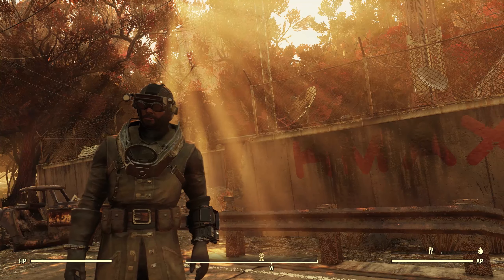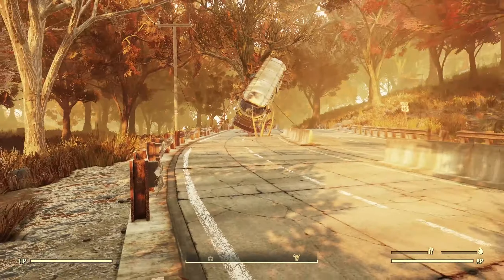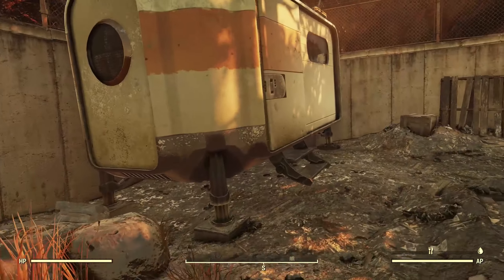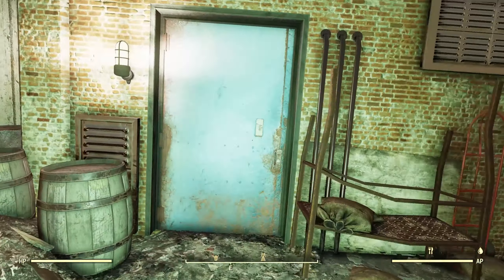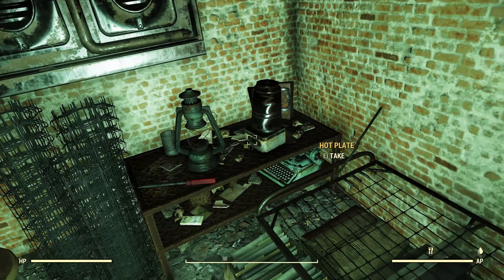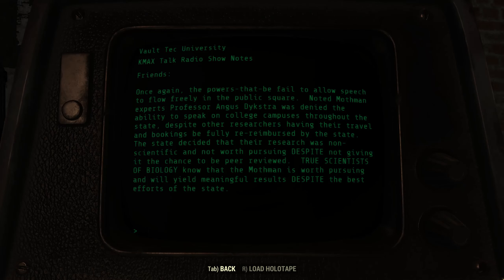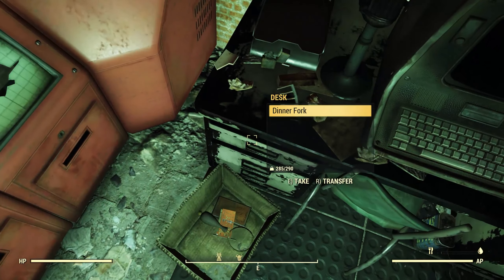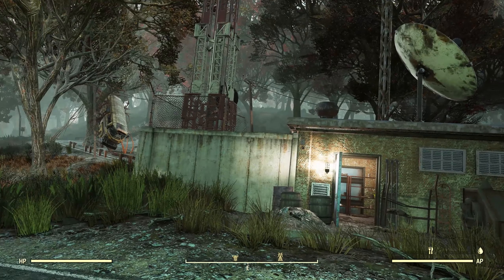Fallout 76 Surveyal Project 132 - Mire 11 - KMAX Transmission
This video covers KMAX Transmission, a defunct radio station deep in the mire

Denizens - Feral Ghouls, Wendigo

Potential Collectables (Based on 5 visits):
None

Plants/Nodes:
Fertilizer (Phosphate Deposit), Firecap, Logs, Milk (Brahmin), Pumpkins, Razorgrain, Rhododendron, Silt Beans, Snaptails, Soot Flowers, Starlight Creeper, Tatos, Wild Mutfruit, Wood Piles

Resources I found:

Junk:
Acid (4),
Adhesive (5),
Aluminum (5),
Antiseptic (2),
Asbestos (3),
Ceramic (1),
Circuitry (5),
Cloth (4),
Copper (8),
Crystal (2),
Fertilizer (8),
Gears (4),
Glass (13),
Lead (10),
Oil (9),
Plastic (6),
Rubber (2),
Screw (2),
Silver (1),
Spring (3),
Steel (42)

Aid:
Radaway

Food/Drink:
None

Weapons:
None

Apparel:
None